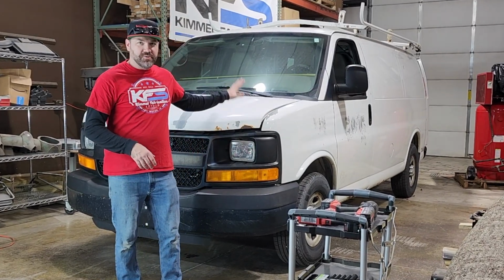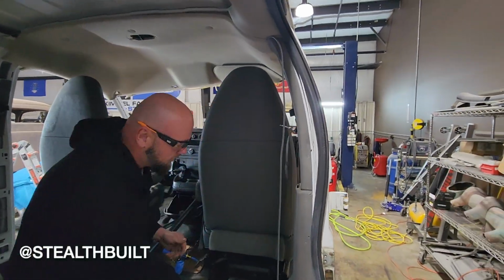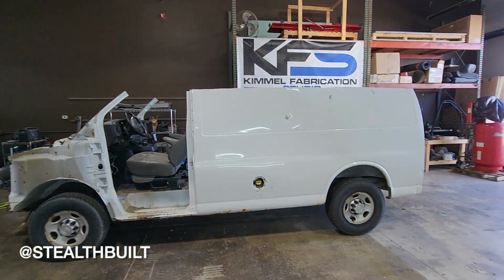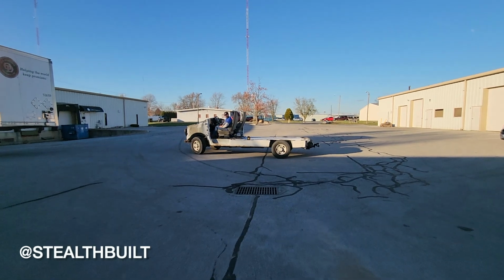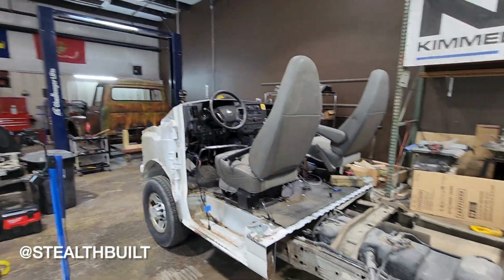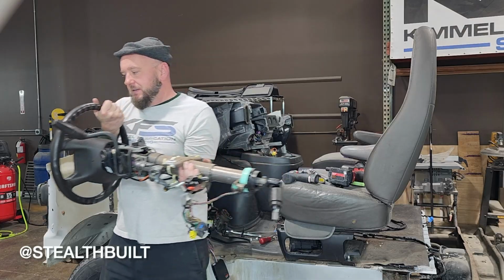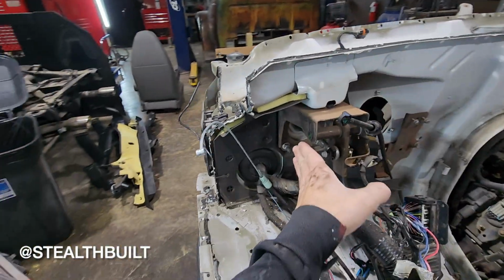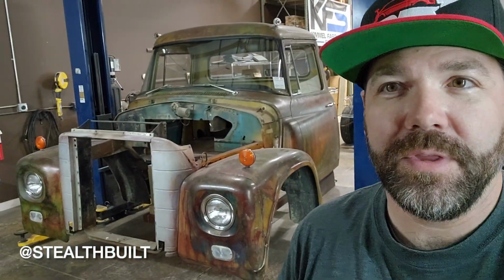Chassis Swap - Chevy Van To International Loadstar - Part 1.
In this video we take a 2012 Chevy 2500 Express Van, remove the body and ready the chassis for a swap. Our 1967 International Loadstar cab awaits!

Kimmel Fabrication Studio LLC. Own all rights to this music and video content.

Power tools, cooking, equipment and supplies related to customization fabrication, repair, and food preparation can be hazardous. Follow manufacturer directions and wear appropriate safety equipment. Do not try this at home.

Follow all manufactures directions and warnings.